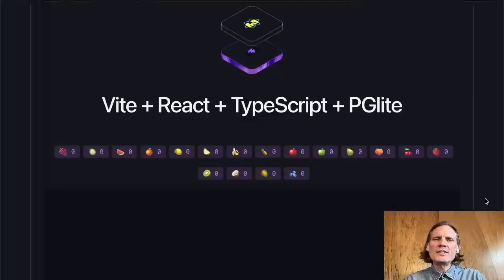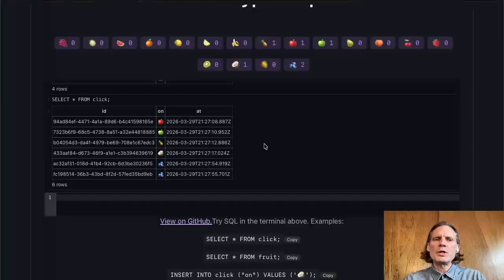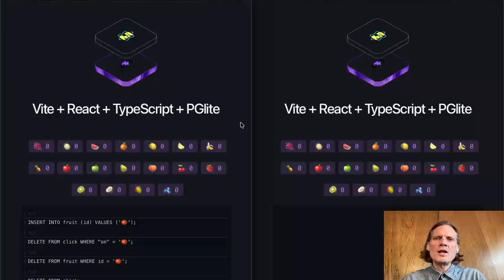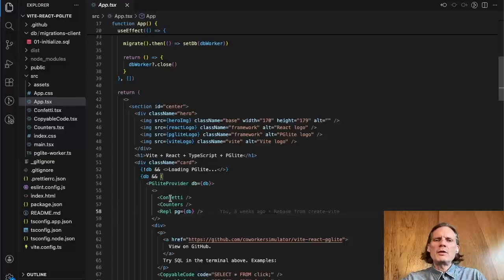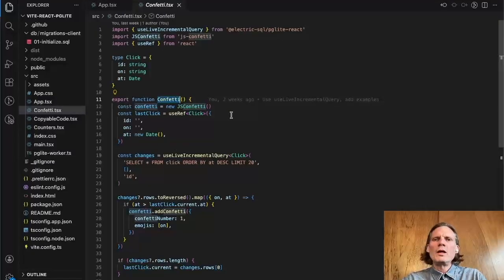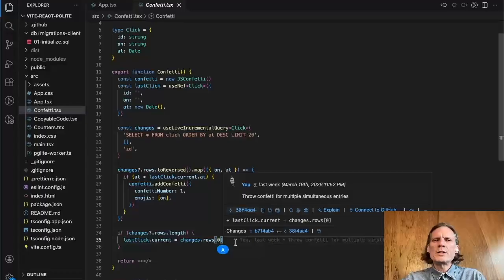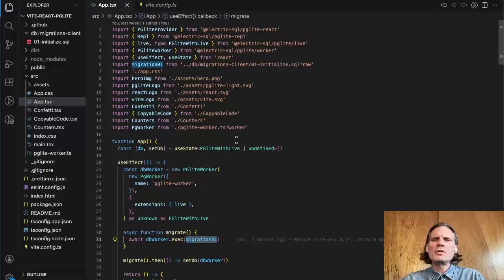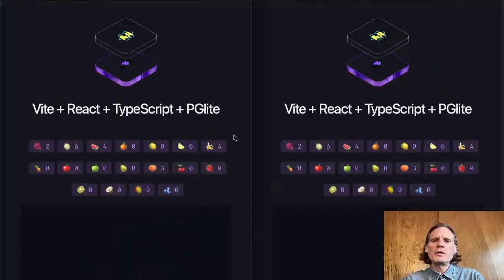PGlite React Live Queries in Multi Tab Worker TypeScript Vite PostgreSQL